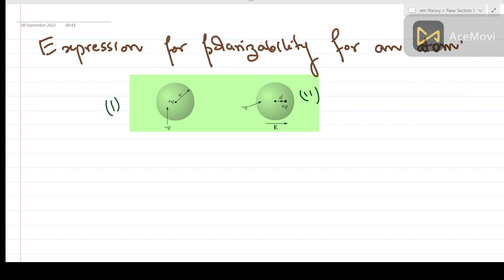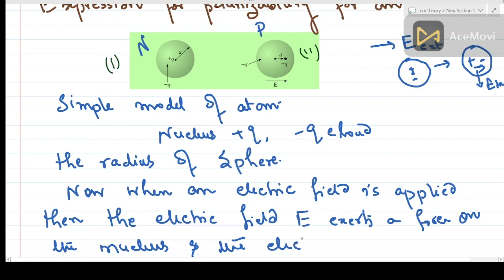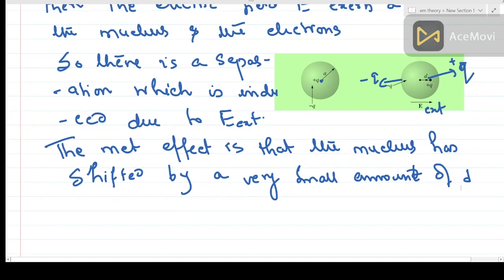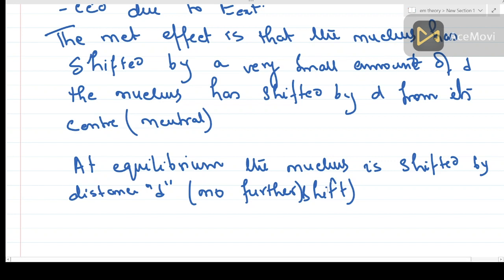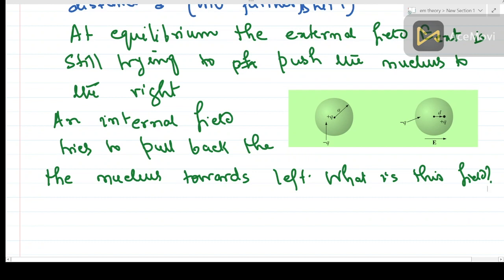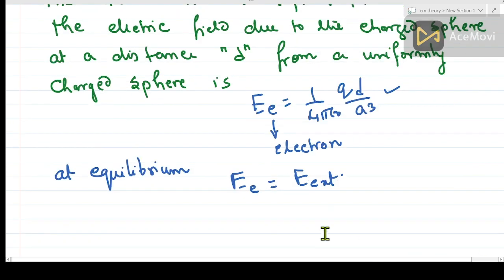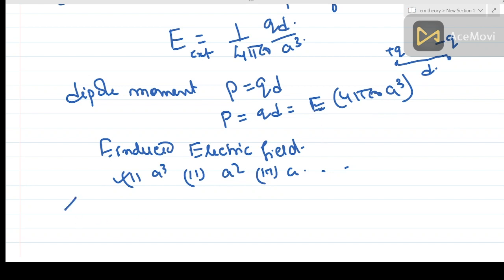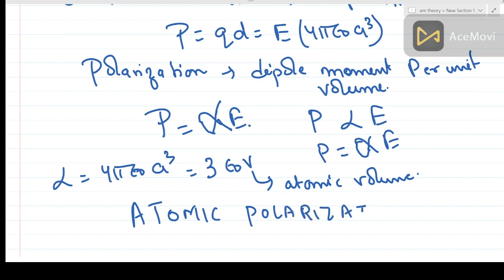WHAT IS ATOMIC POLARIZABILITY? POLARUZABILITY AND DIPOLE MOMENT |BSC3DYEARPHYSICS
WHAT IS ATOMIC POLARIZABILITY?
POLARUZABILITY AND DIPOLE MOMENT
WHAT IS DIPOLE MOMENT OF AN ATOM